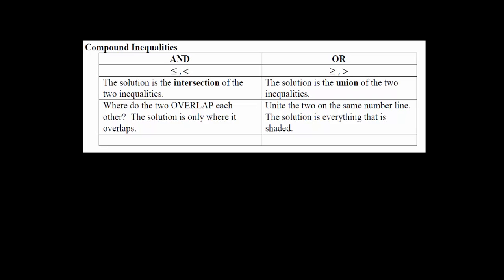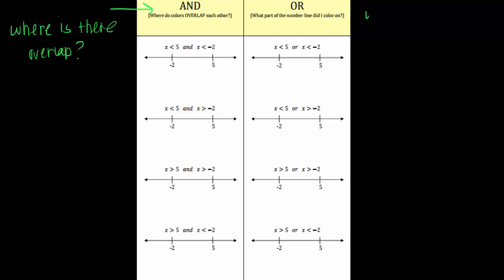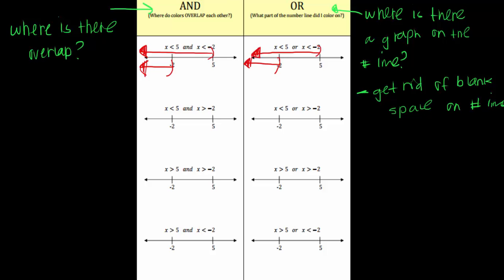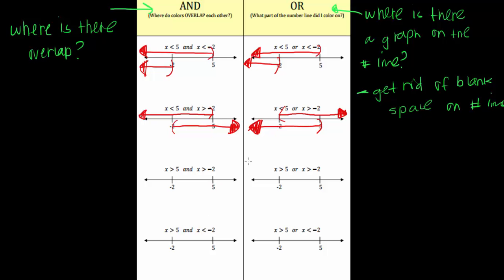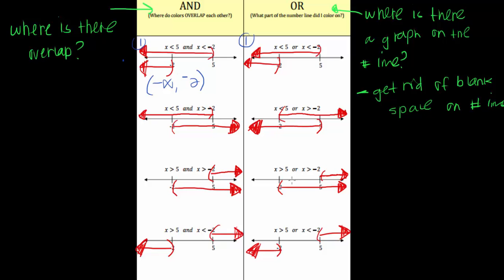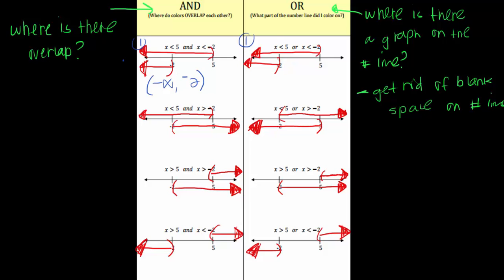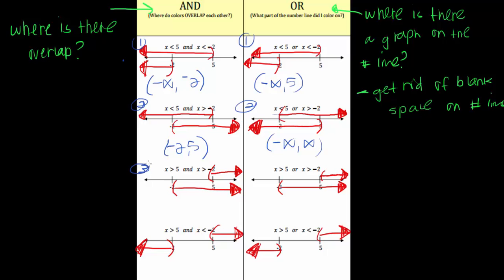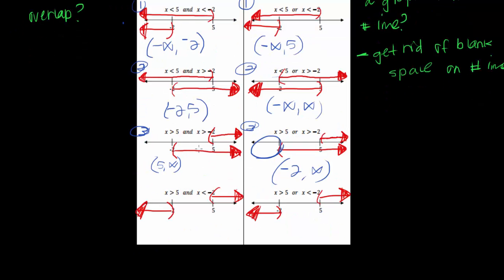Understanding Compound Inequalities: Graphing, Interval Notation, and Solutions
This tutorial breaks down the concept of compound inequalities, exploring "and" vs. "or" problems in graphing and interval notation. Learn how to identify overlaps, unions, and solutions on a number line through detailed examples. Perfect for students looking to master inequalities and improve their mathematical problem-solving skills!

MAT1313_M2_1.6_BTWN 2&3_7.24.17